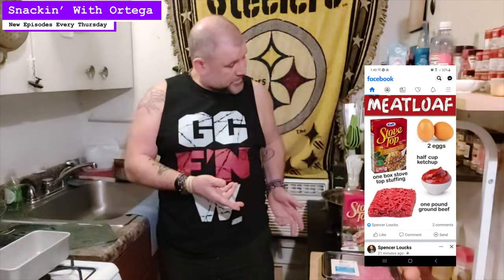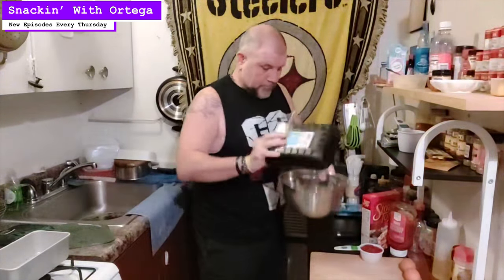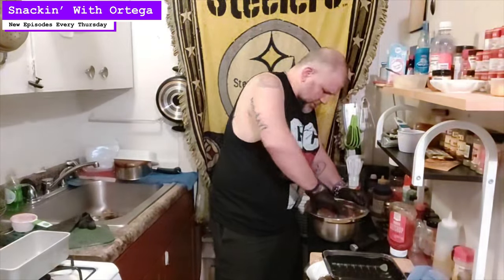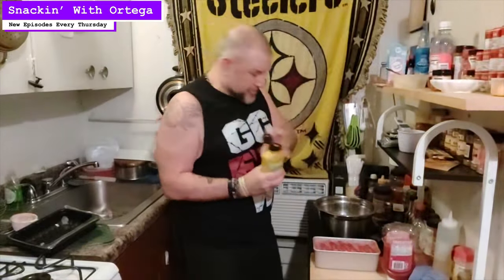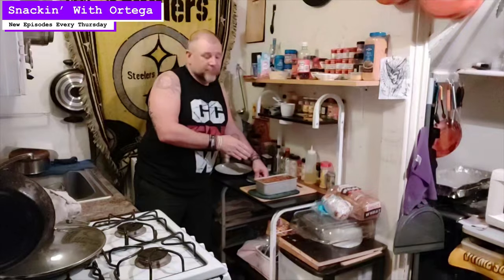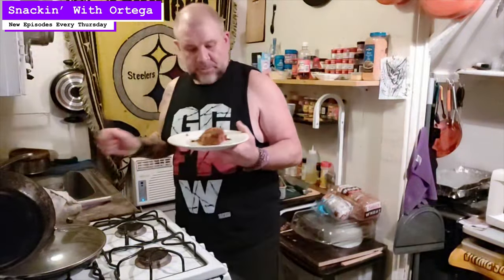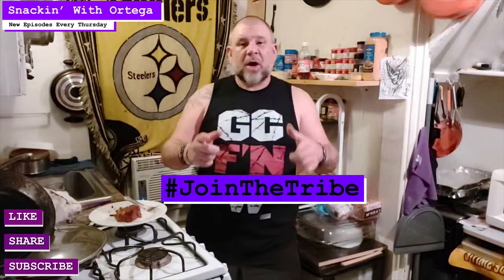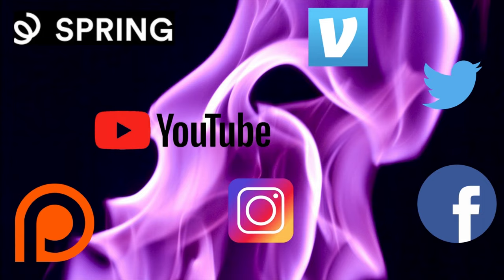This is Stove Top Style Meatloaf: Snackin' with Ortega 089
"The 70's brought us a lot of things and "Out of the box" recipes were certainly one. I don't know how this escaped me for so long but I'm certainly glad I found it. This is so simple anyone could make this. I can't wait until i make it again and start experimenting with other additions like bacon, jalepeno. pickles!?!
                                                    - Ortega LaTrobe

* 1lb ground beef
* 1/2 cup of ketchup
* 2 eggs
* 1 box of Stove Top Stuffing mix

* Add all the ingredients into a large mixing bowl
* Mix together well. Make sure all the Stove Top is incorporated
* Shape into a loaf
* Place loaf into a loaf pan and form to fit
* Drizzle top with ketchup
* Place in oven and bake for 30 - 45 minutes
* Slice it, sauce it, serve it!

*Shout Out to Johndope for podcast support
*Thank you to our benefactors at Deadwood, Micky's, Gabe's, Wildwood,
  Tuesday Agency and Fifth Wheel Cocktails